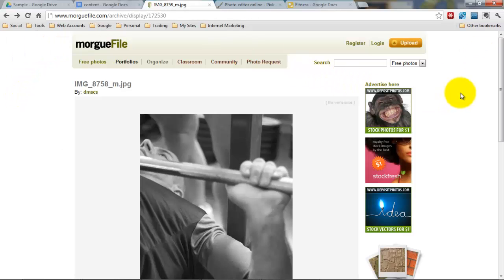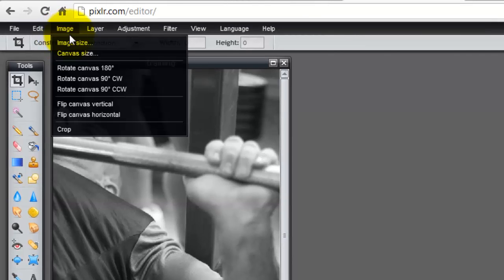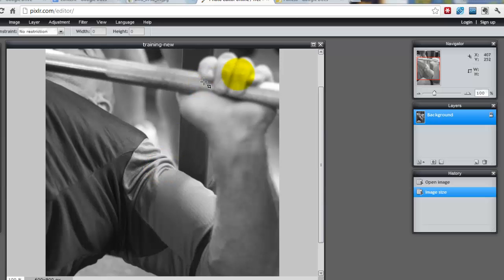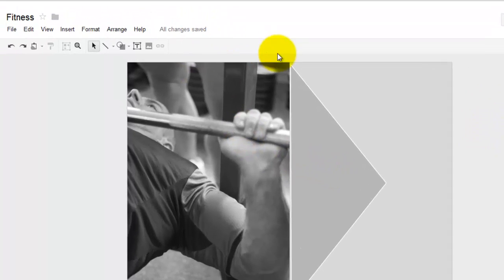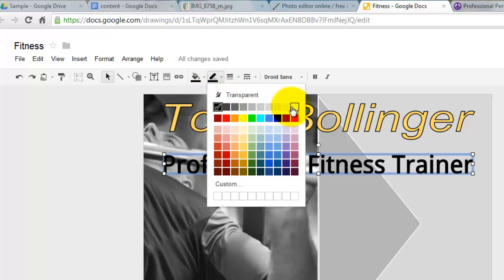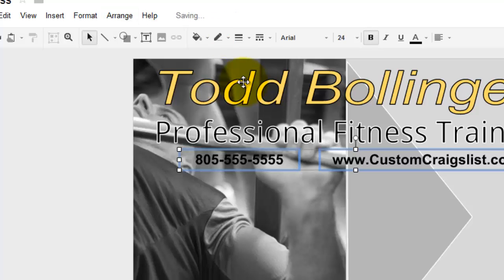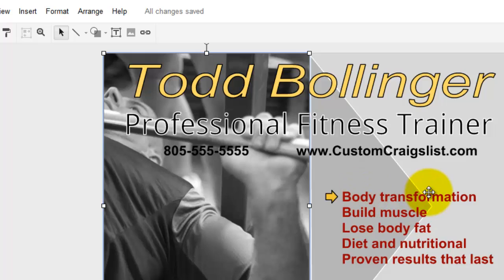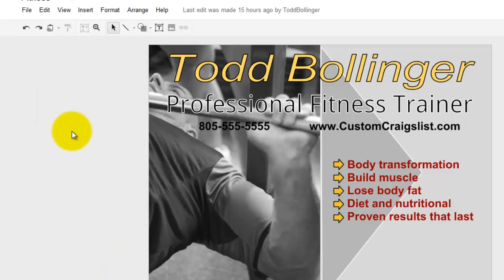How to Design a Craigslist Ad Using an Image as a Partial Background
for tips and ideas on creating and designing stunning ads to post in Craigslist with free online tools. Follow along in this video tutorial as we design a professional looking ad using a fitness training theme. In this video we will resize a black and white image to fit in the background, use shapes and colors to compliment the image, work with text, and use the alignment tool in Google Drawings for an eye catching appeal.